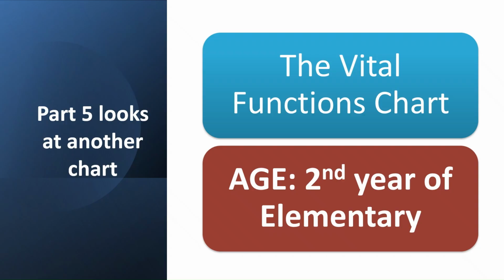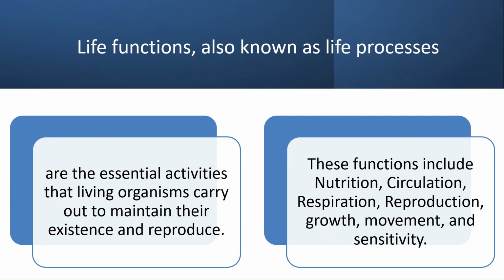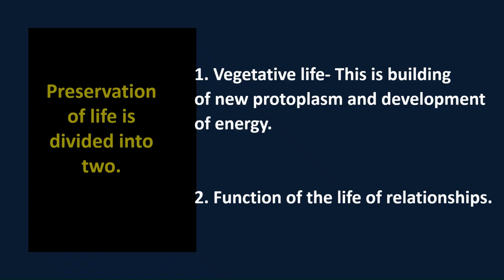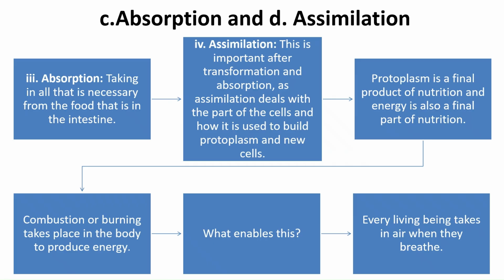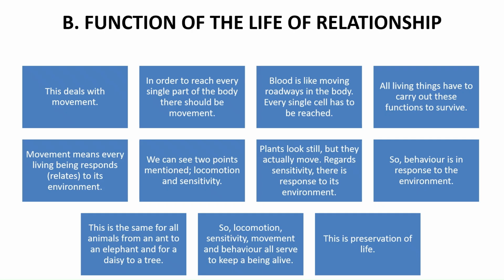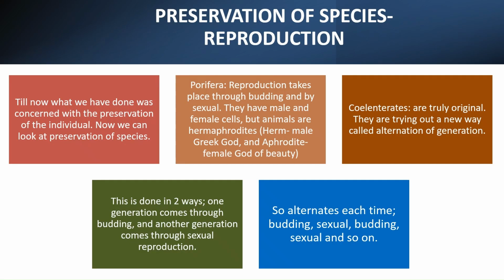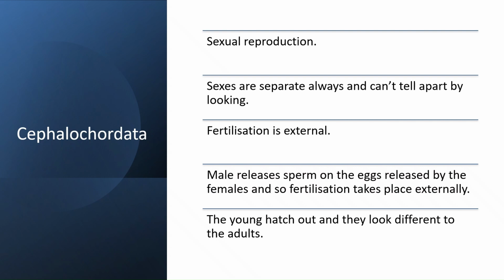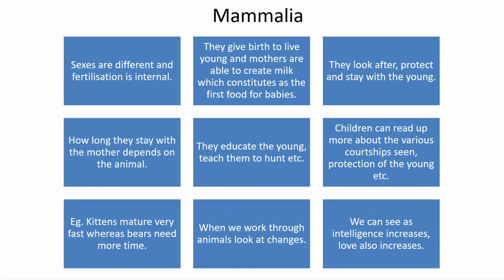Episode 49 Zoology Vital Functions looks at all functions living things need in order to survive.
In this video we are looking at all the functions needed by living things in order to survive. We will look at preservation of life and preservation of species.This is also called life functions. These are the essential activities that living organisms carry out to maintain their existence and reproduce.
These functions include Nutrition, Circulation, Respiration, Reproduction, growth, movement, and sensitivity.